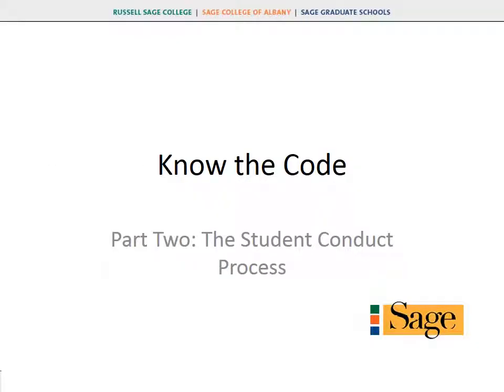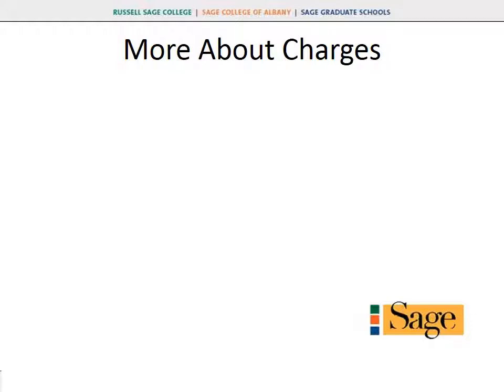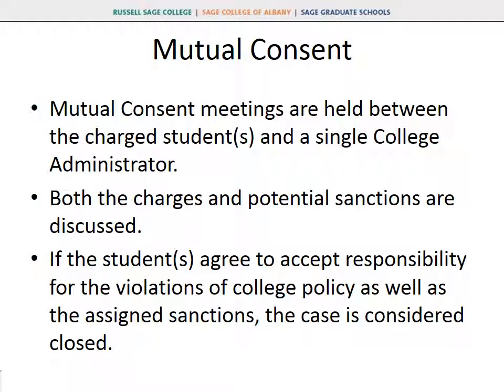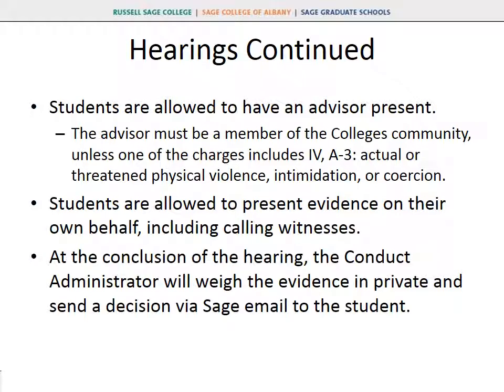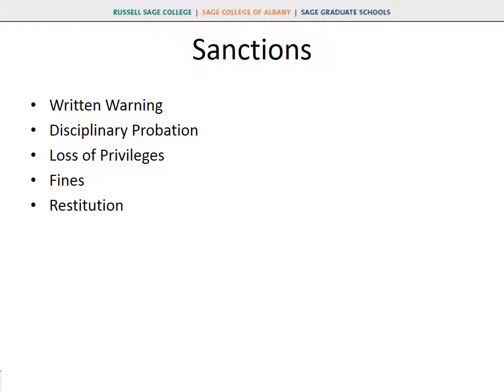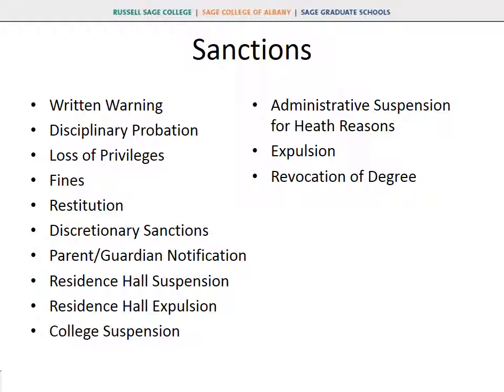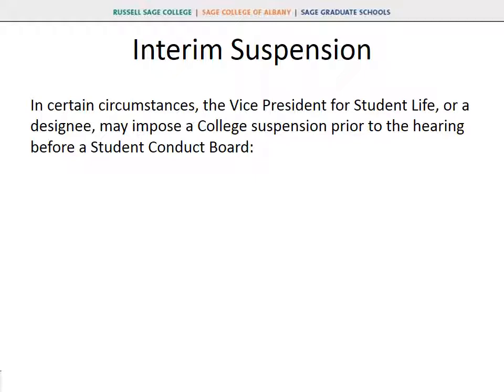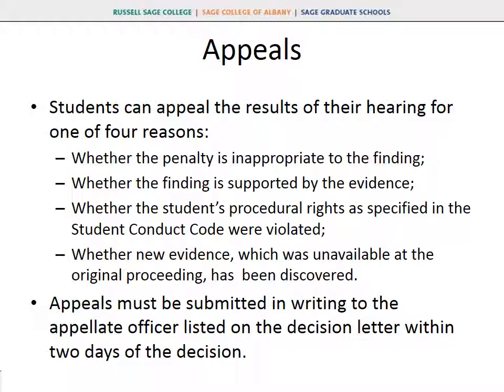Know the Code- Part Two: The Student Conduct Process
Part Two of New Student Online Training for 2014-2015